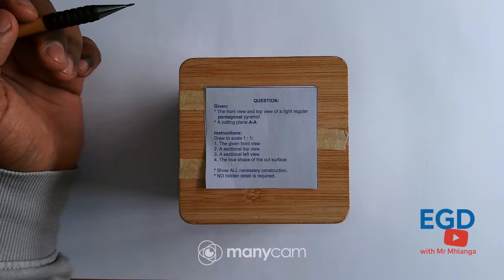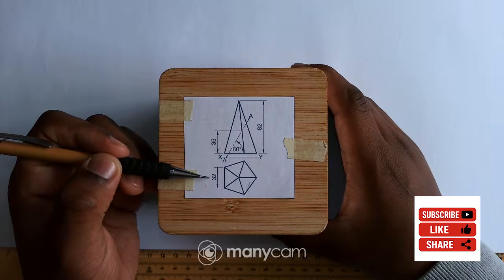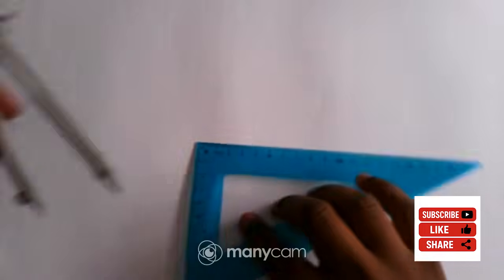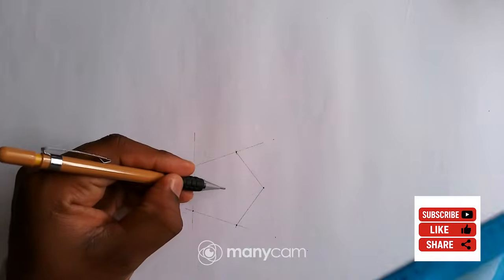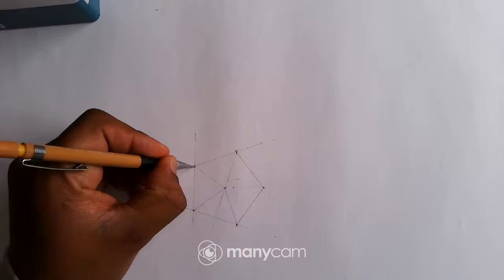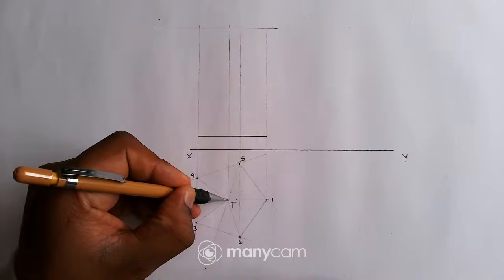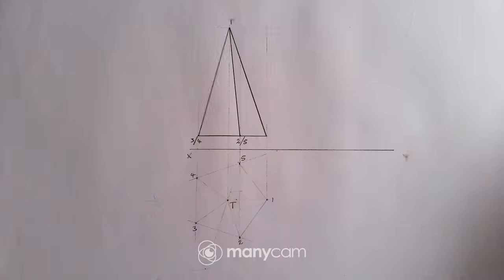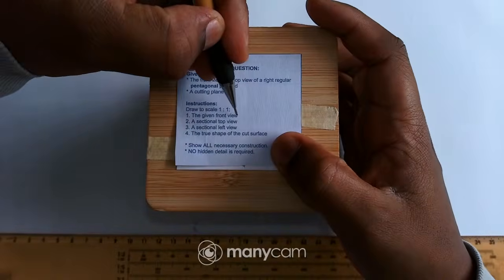Grade 11 - Solid Geometry Task 1 (PART 1)// JPEGD Page 65